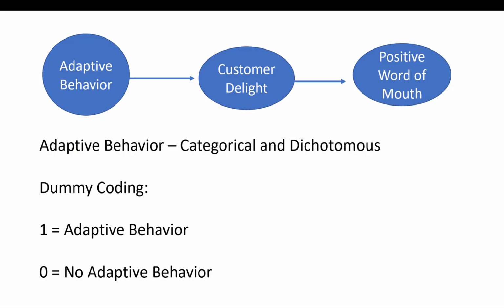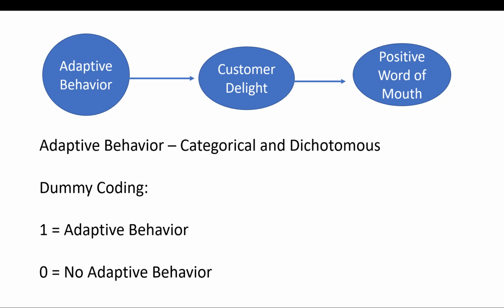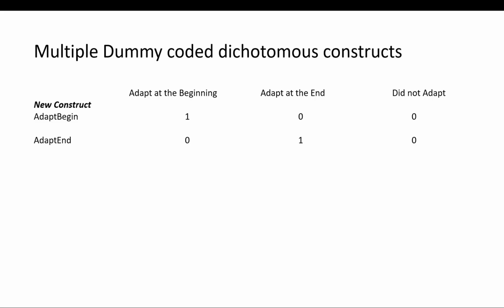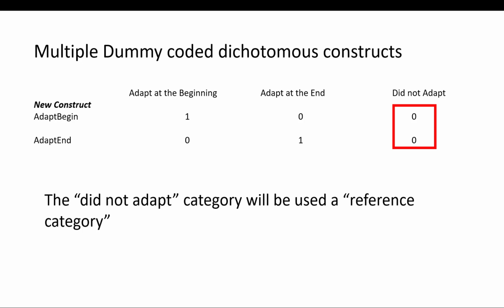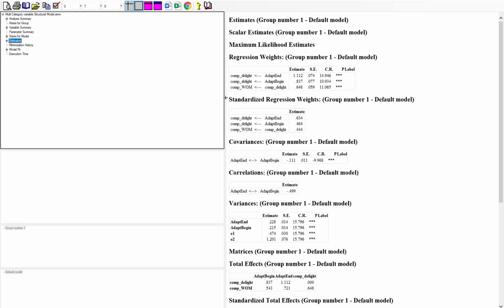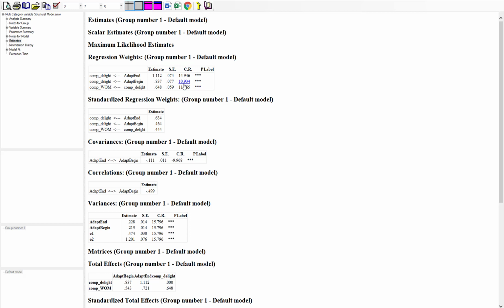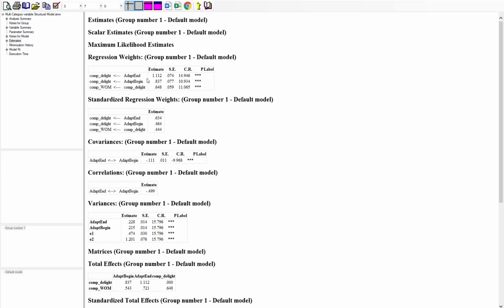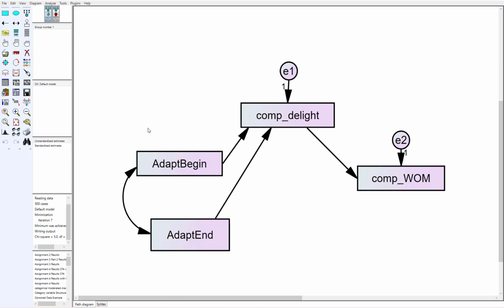How to use Multicategorical Variables in SEM (Structural Equation Modeling)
This video will explain how to analyze multicategorical variables using the AMOS software.  A discussion on how to dummy code multicategorical variables is undertaken.  Next, an example of how to run multicategorical variables is shown in AMOS along with a discussion and interpretation of results.
If you are looking for more information about structural equation modeling, see my book titled, Applied Structural Equation Modeling using AMOS. The book covers basic topics of SEM such as confirmatory factor analysis along with path and structural models. It also covers more advanced topics such as moderation, mediation, invariance testing, and many more areas. The book can be purchased at:
 -and-
Barnes and Noble: